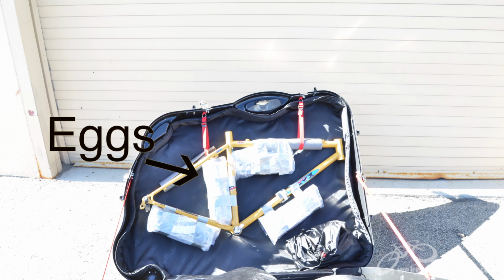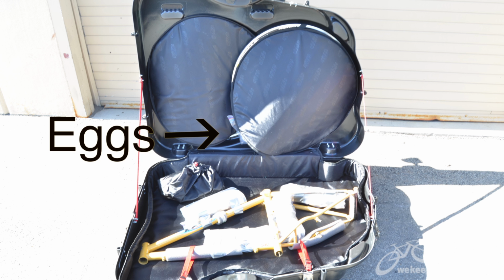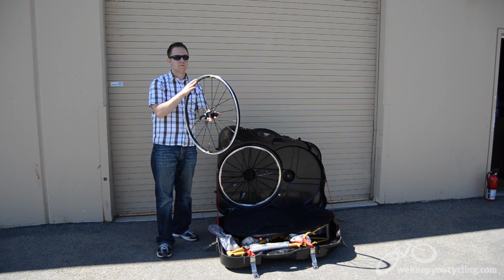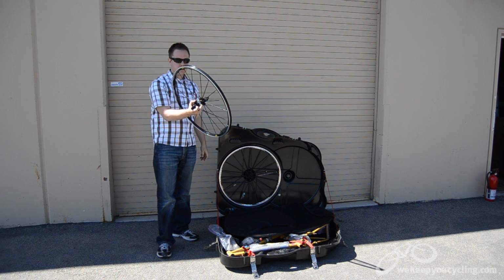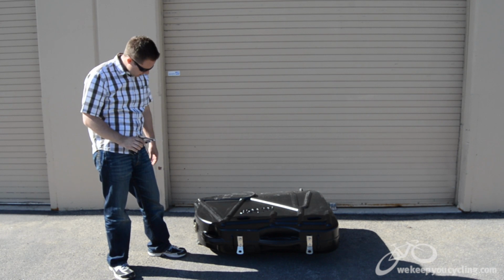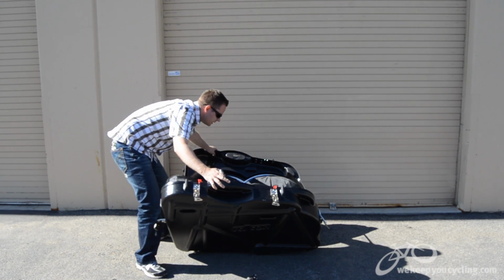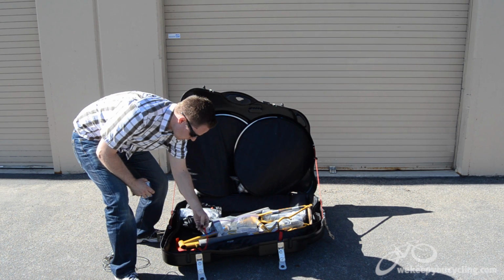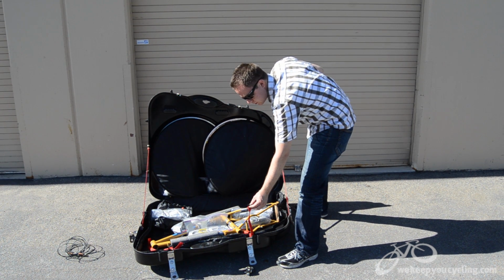Will it break? Sci-Con AeroTech Evolution TSA Travel Case Episode 2